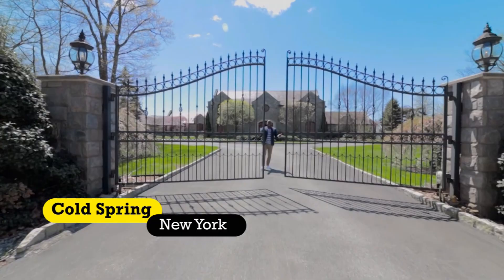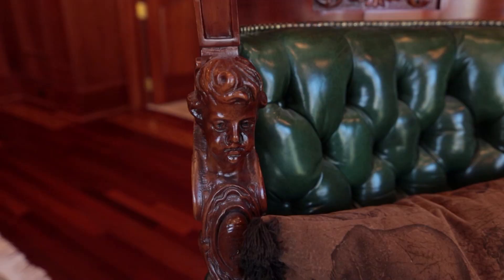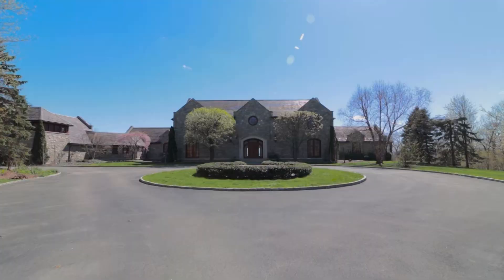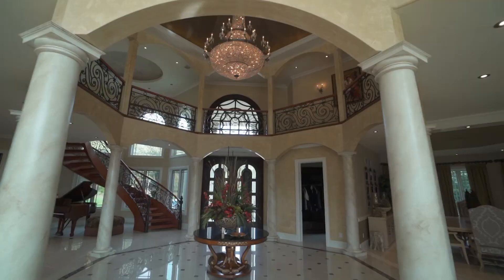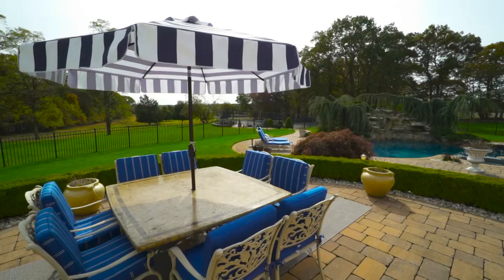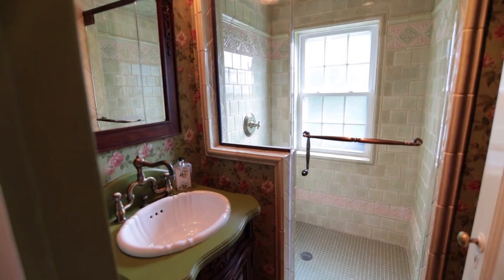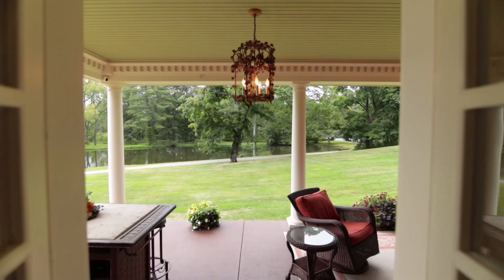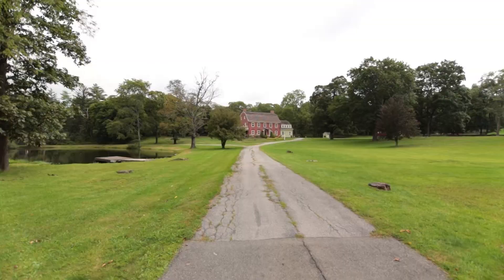This 26 acre stone chateau is a millionaire's dream-Luxury Living: Episode 1 Part 2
Welcome to Luxury Living!
We'll travel the tri-state touring some jaw-dropping properties that feature the finer things in life.
Weeknights at 6:30pm on News12+

(0:00) This 26 acre stone chateau is a millionaire's dream
(2:49) Play golf on 50 different courses, without ever leaving your home
(5:58) This Pleasant Valley farmhouse dates back to the 1760s